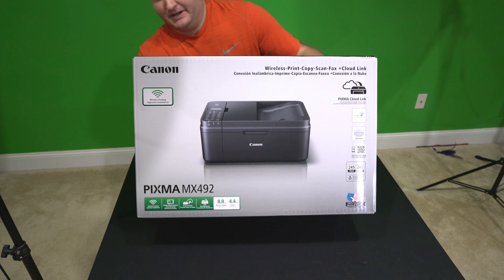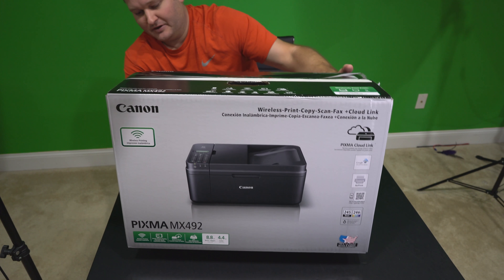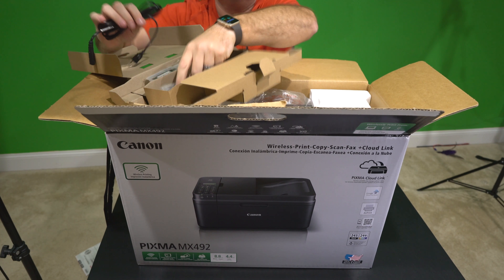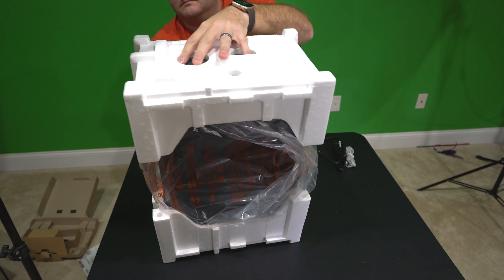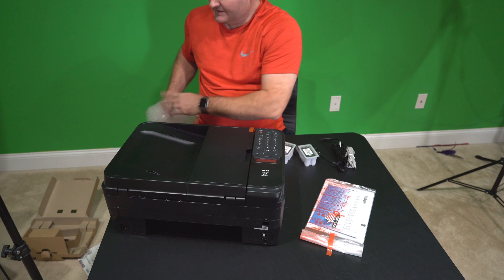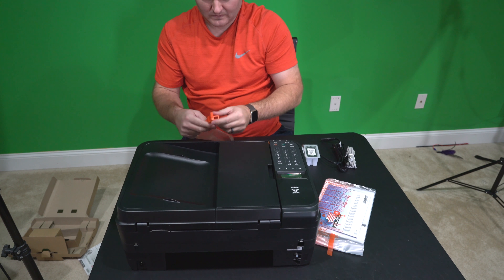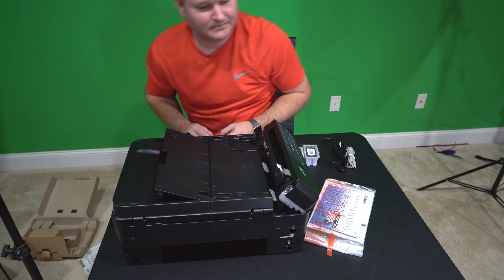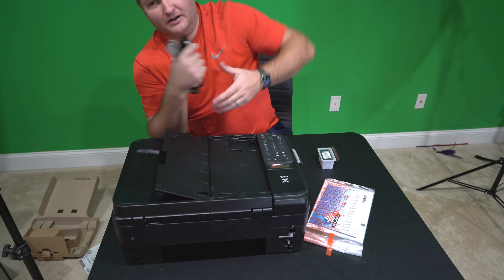Canon Pixma MX492 Unboxing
The Canon Pixma MX492 has impressed me! Initial setup was easy, even for a macOS user like myself. I installed this printer and printed from my MacBook Pro, iMac and iPhone! It's effortless and great! Being a WiFi printer, I didn't have to deal with hard-wiring it to any of my computers. It's great! I always feel like printers are "disposable items," since the ink at some times is more expensive than the printer itself and they are prone to break! Hopefully I will get several years of use out of this printer before I have to buy a new printer. For the money paid, I feel that it's tremendous value and I've always liked the Canon brand!